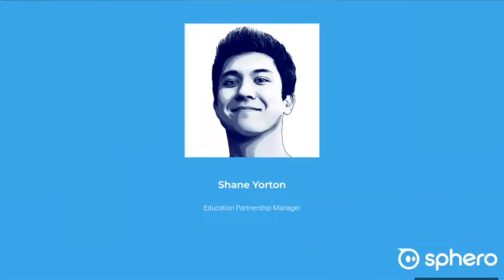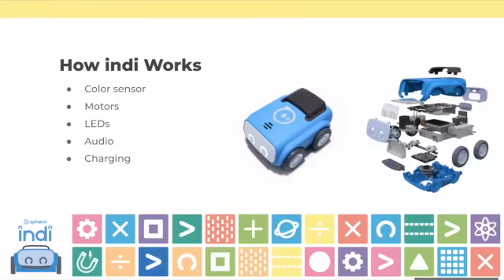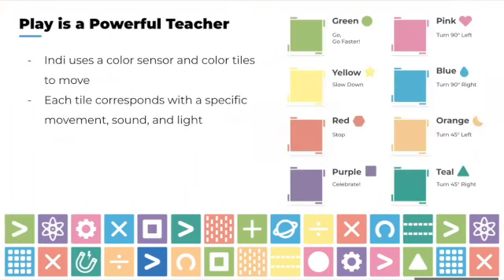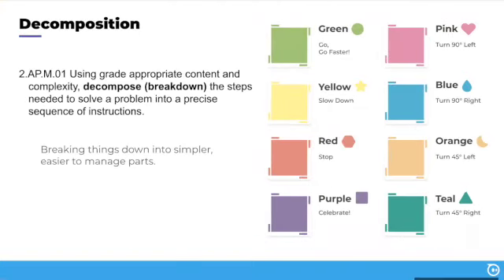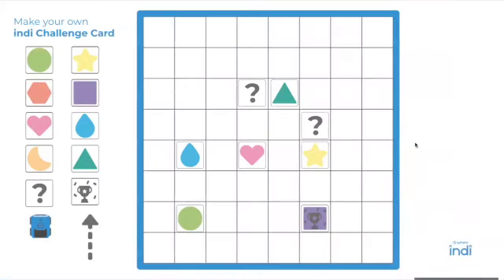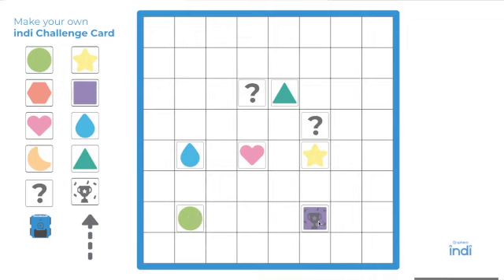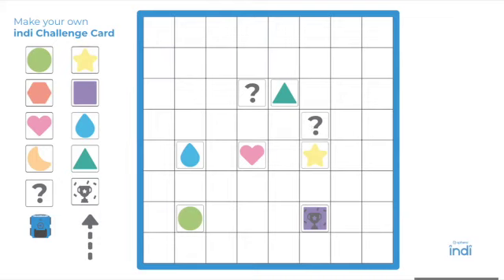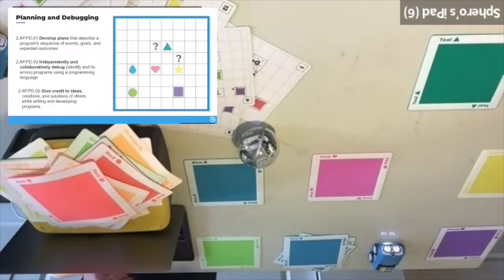Meeting the WY CS Standards with Sphero indi and bolt robots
Shane from Sphero Robotics met with Wyoming CS educators from around the state to discuss how to teach the WY CS Standards using their indi and bolt robots.